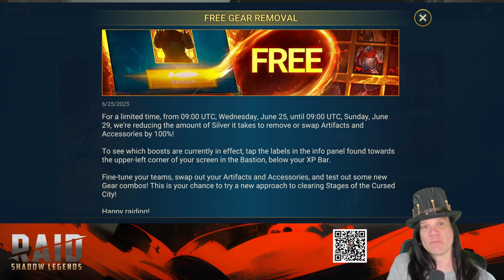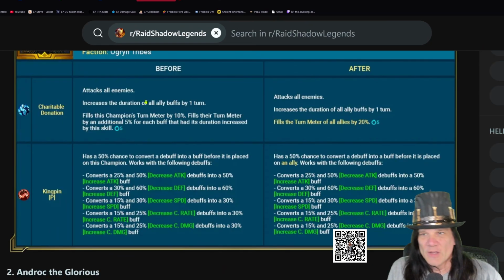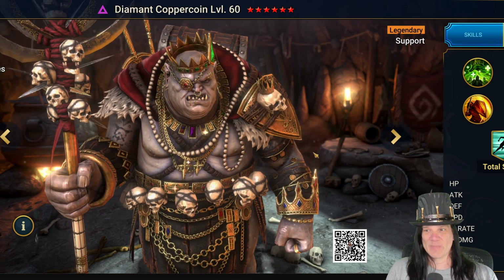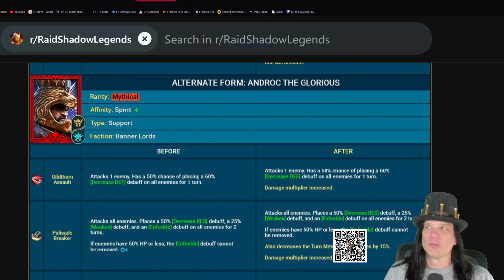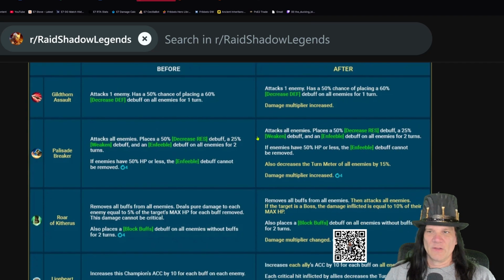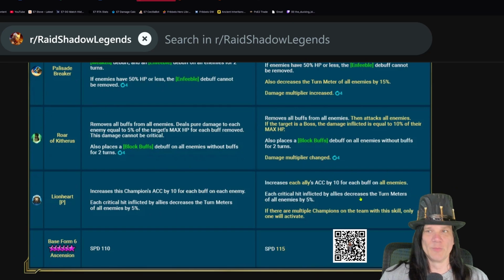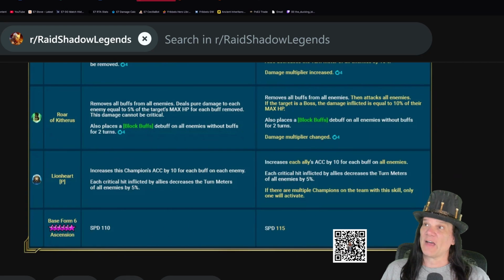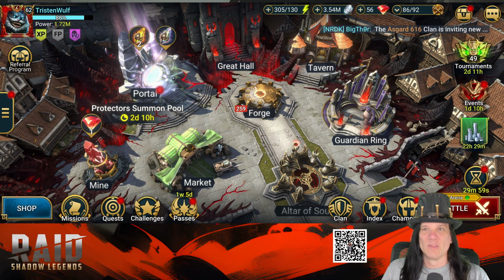BUFFS! But are they good? Trash to treasure or to slightly nicer trash? Lets discuss!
Rebalance notes for Diamant Coppercoin and Androc the Glorious

🔥For the best start make sure you use my promo
🔥Don't miss out on the best start to RAID in 2025

(new users only, choose one and redeem it in the first 48 hours!)

(One Per Day)
~Gameleap - 1 full energy, 10 XP Brew, 100K silver (Available until End of Aug25)
~PP500 - 1x 50 multi-battle attempts, 200 energy, 400K silver, 500 plarium points (until 31 Dec, 2026)

While Diamant Coppercoin is inherently somewhat selfish and greedy, our goal was to boost this Champion's team value. It's for the collective benefit of every Ogryn, not just you, Diamant!

You can now be confident that bringing him in will benefit all team members. He now provides a more consistent Turn Meter Boost, ensuring good value even when all buffs are removed.

Speaking of buffs, his passive will now convert debuffs into buffs for any ally. This is certainly enough to declare, "I'm a team player now," don't you agree?

Androc the Glorious: With this rebalance we aim to restore the Lion's prowess, especially for his second form, while simultaneously enhancing his utility within your team compositions.

With increased damage output, we anticipate his strong performance as a secondary Damage Dealer in various PvE locations in his second form, particularly against Bosses. Concurrently, his first form will serve as an even more resilient team defender in the Arena.

His revamped passives now boost the stats of all allies, while his A3 in the second form deals Max HP-based damage to Bosses. This allows for flexible investment in his damaging stats and ignore DEF sets, positioning him as a secondary Damage Dealer, or solidifying him as a steady Defence Tank with Protection Set pieces. His passives will ensure your team benefits from additional RES/ACC, depending on his current form.